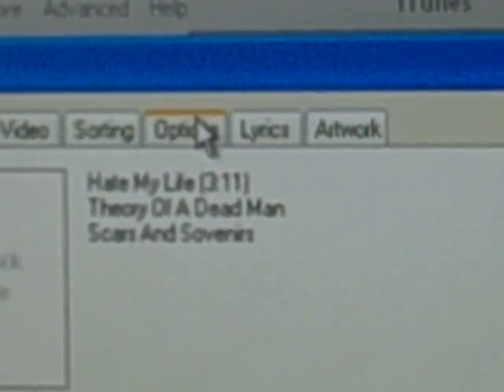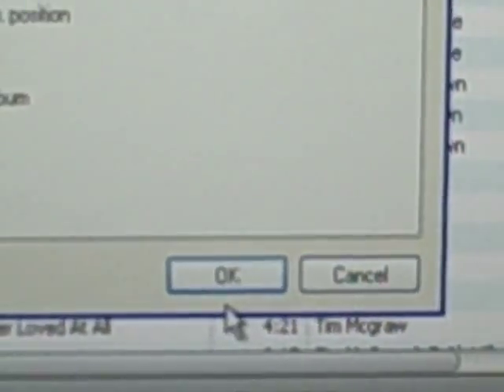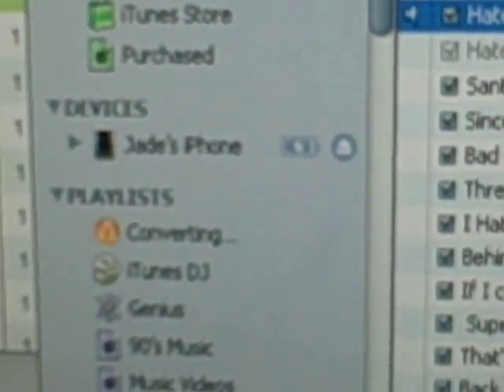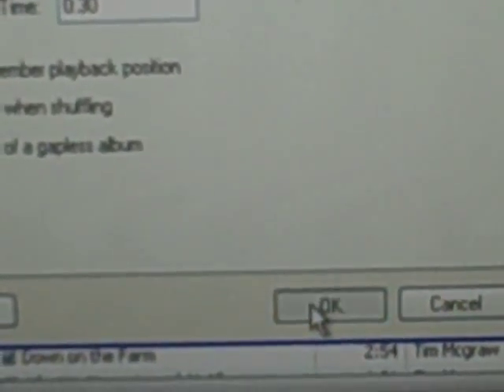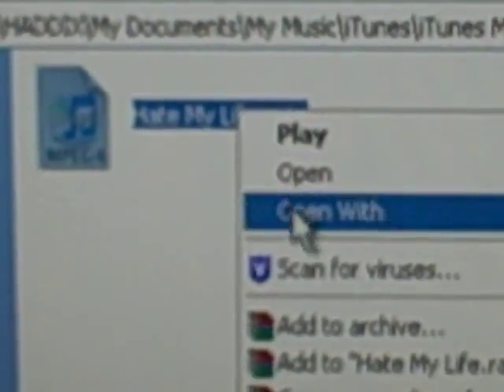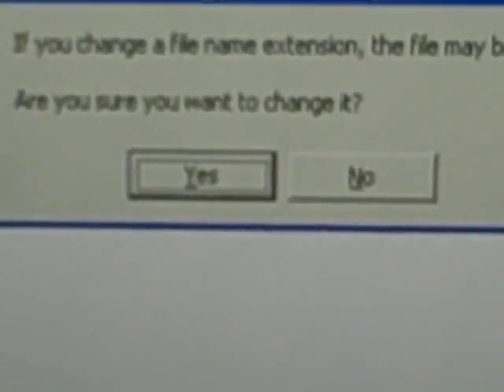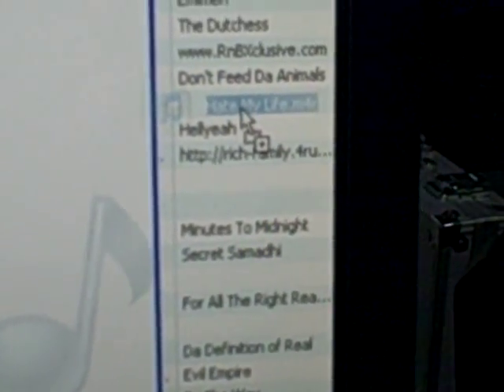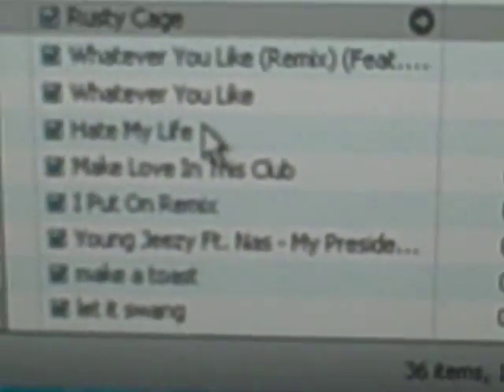How to put Ringtones on Iphone 3 G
A simple easy way to put ringtones on a iphone 3G